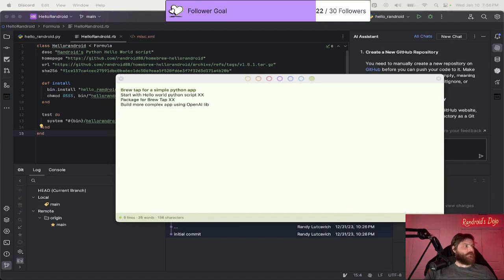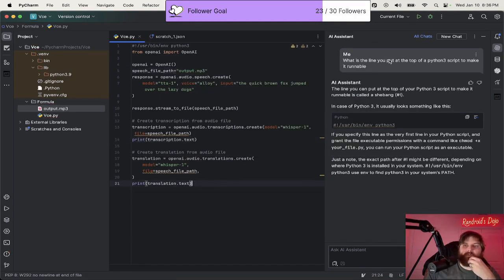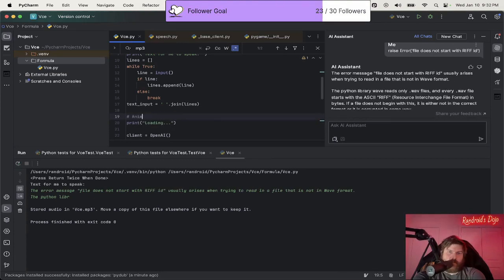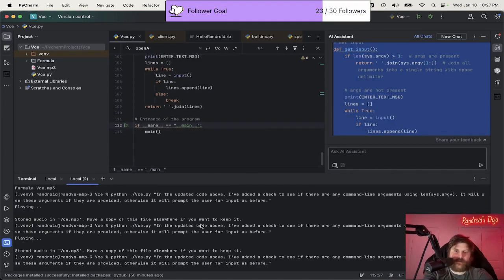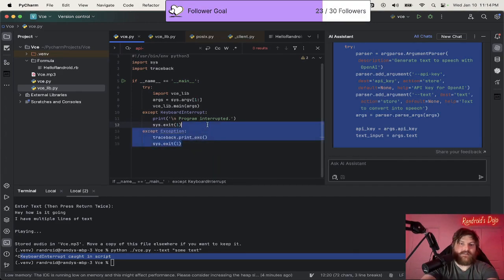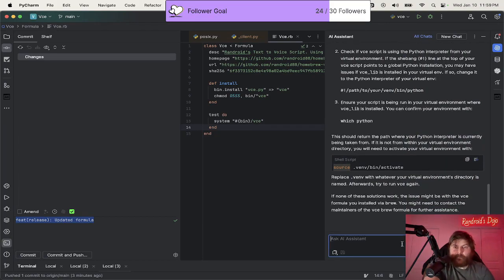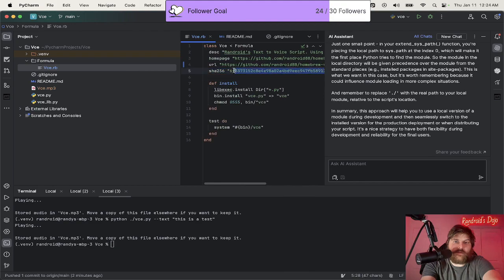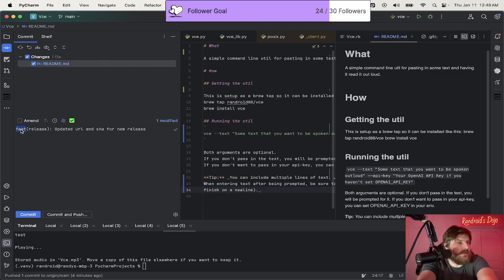Randroid's Coding Hour - AI, Python, & Brew (Condensed Stream from 01-10-24)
A condensed version of a coding stream combining previous Python and Brew work with some AI for Text-to-Voice conversion.

We got a couple new viewers this time. As always, come join us live next time